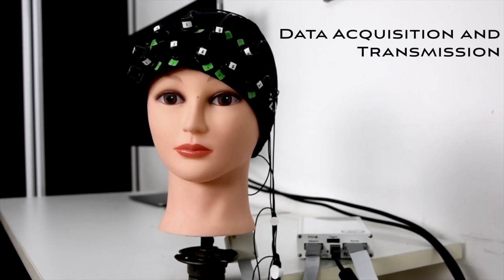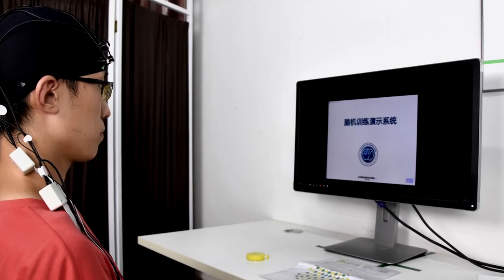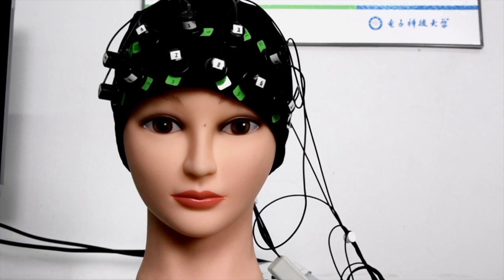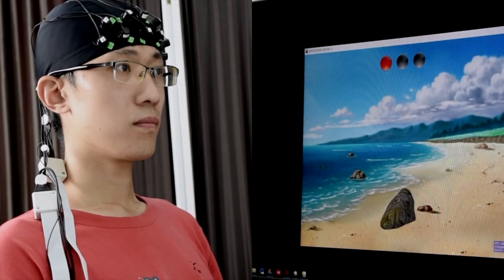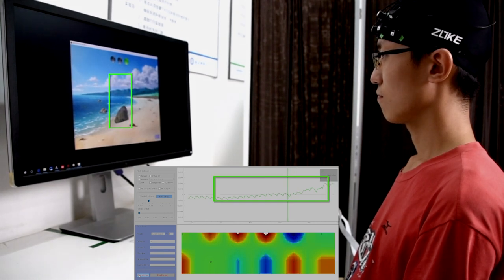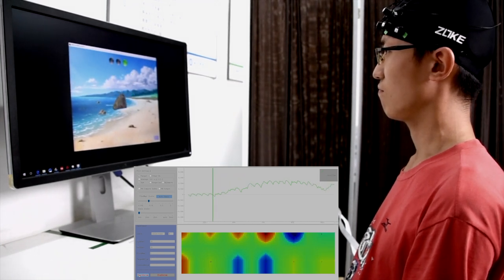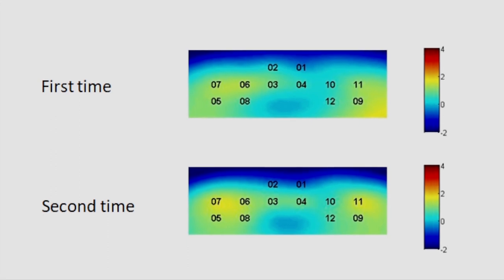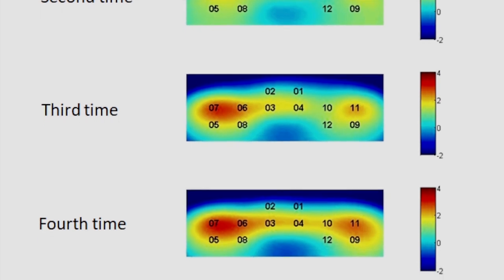University of Electronic Science & Technology of China - Li